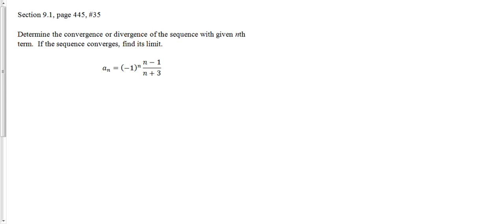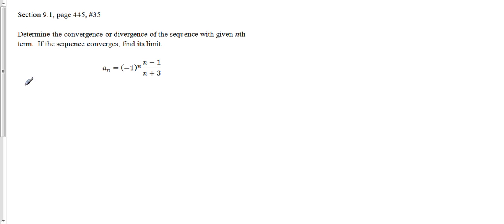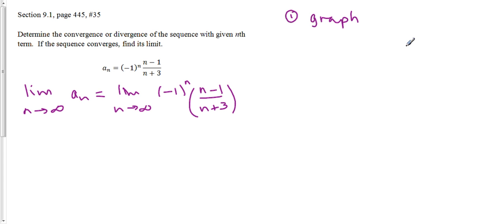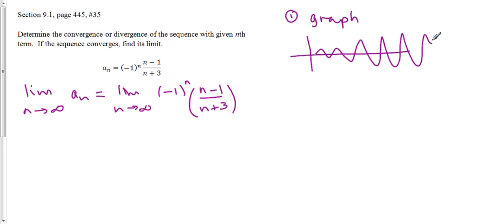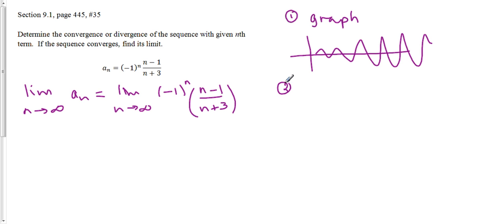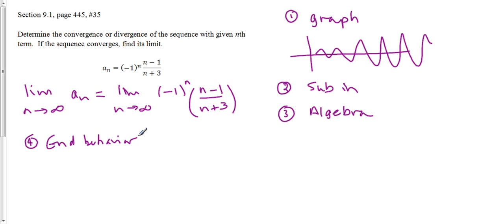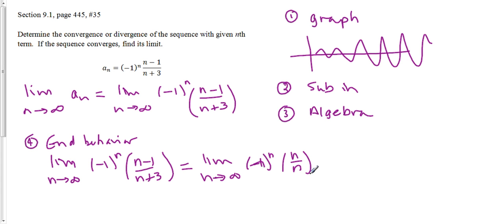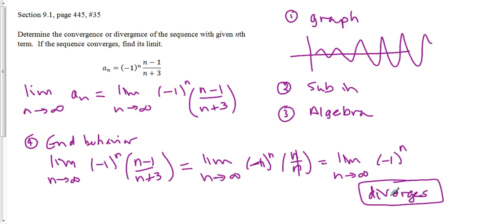9-AP Calculus, Chapter 9, Section 1, number 35